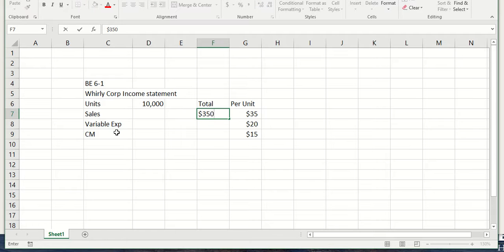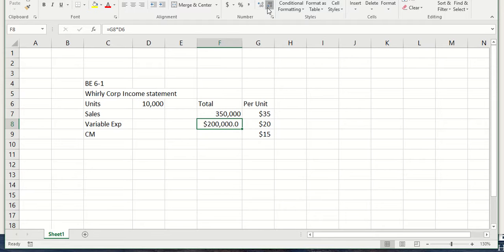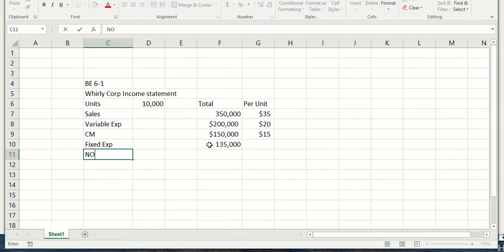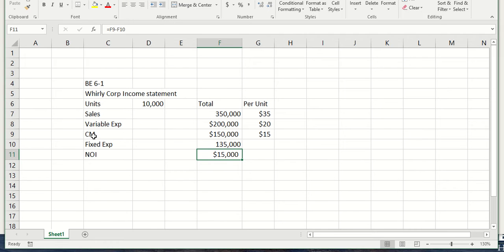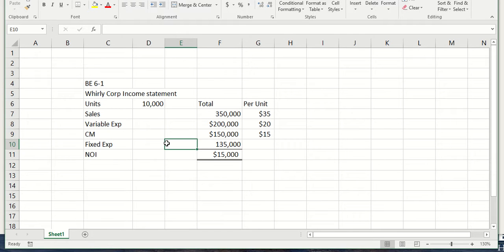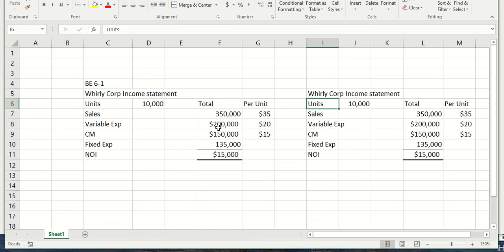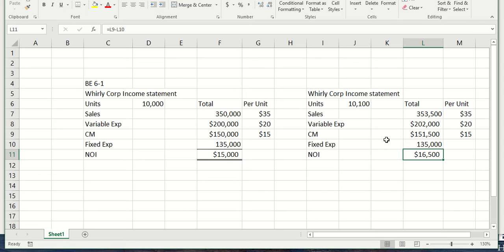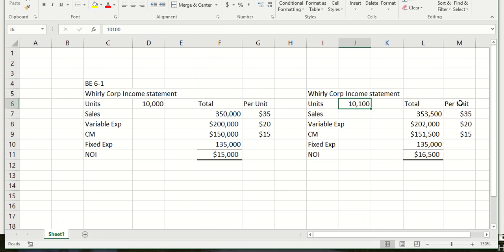BE 6 1